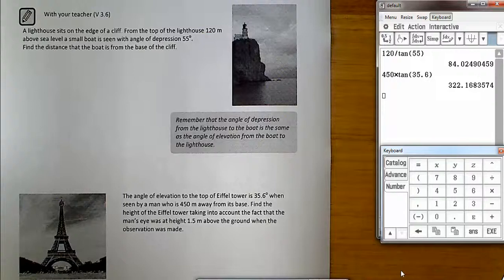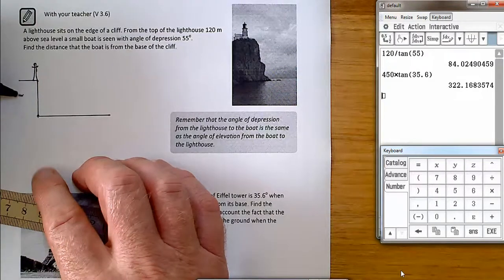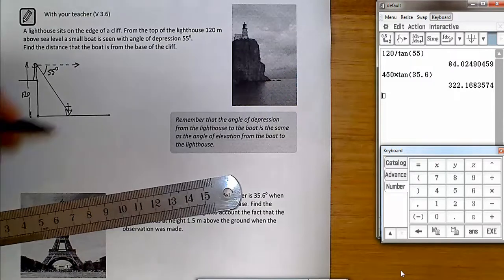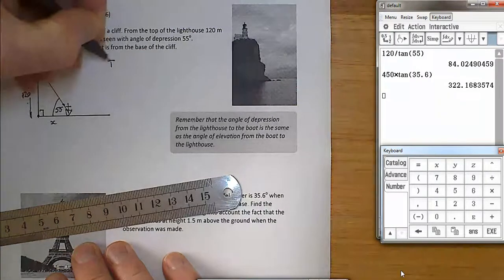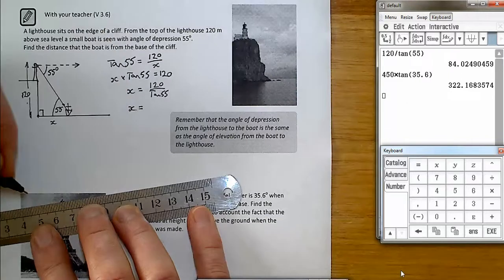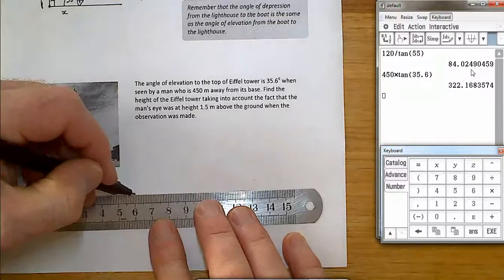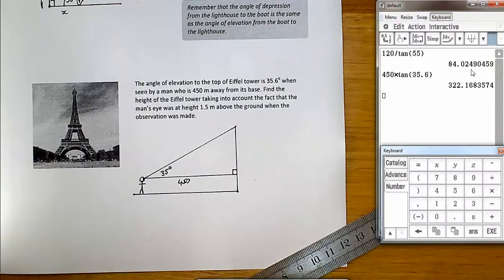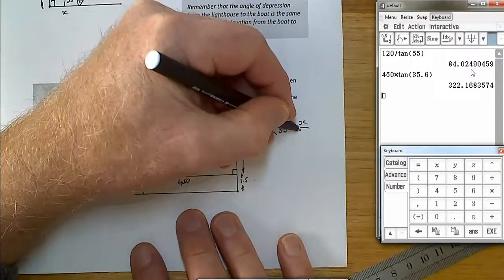MTG2 Meas V3 6